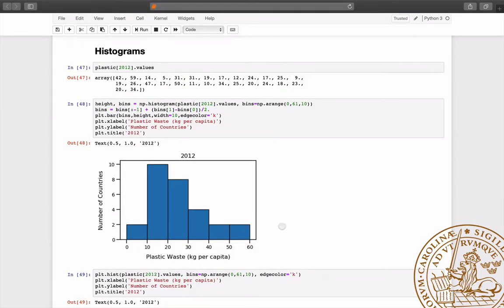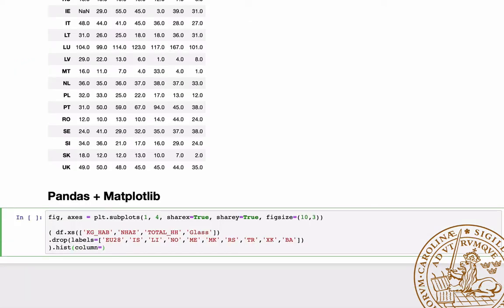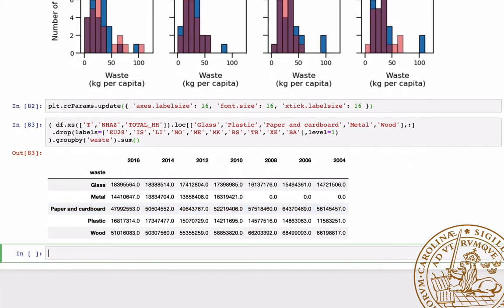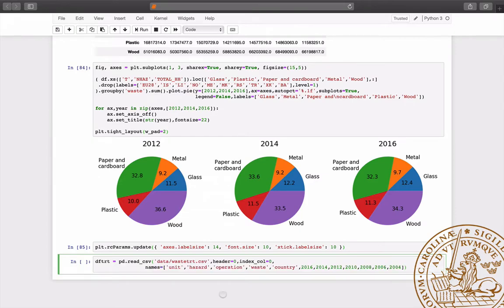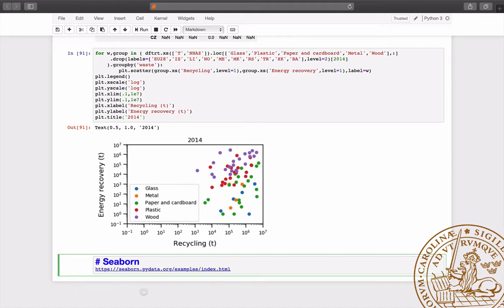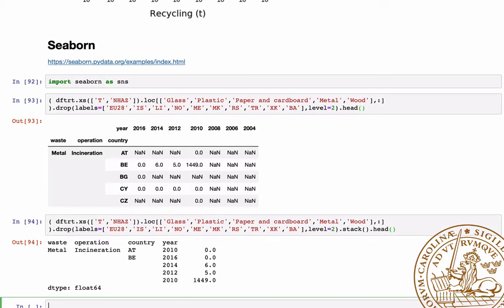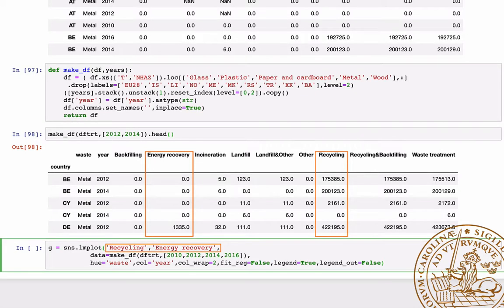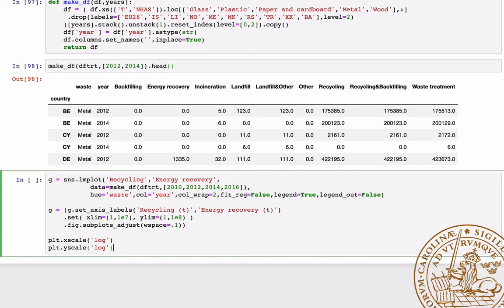MATPLOTLIB: 3. Categorical Data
This video is about plotting categorical data using matplotlib, pandas, and Seaborn.